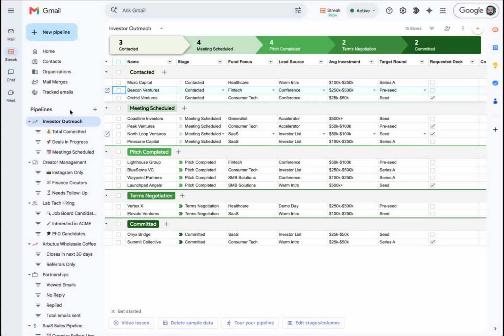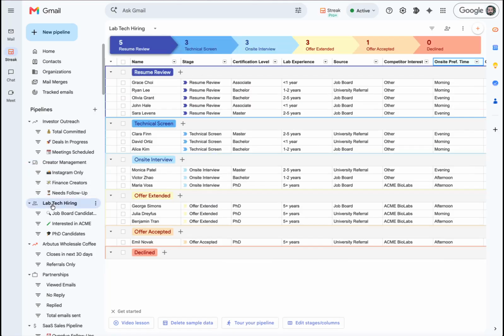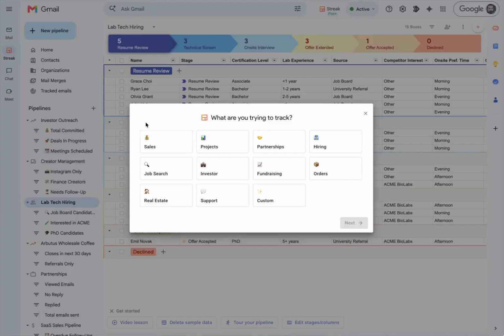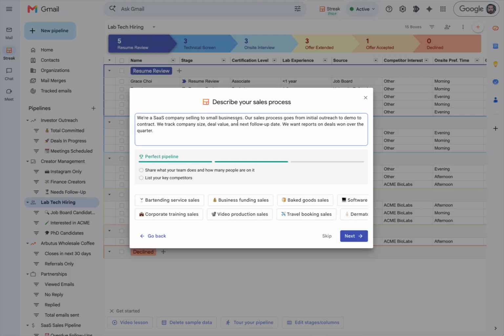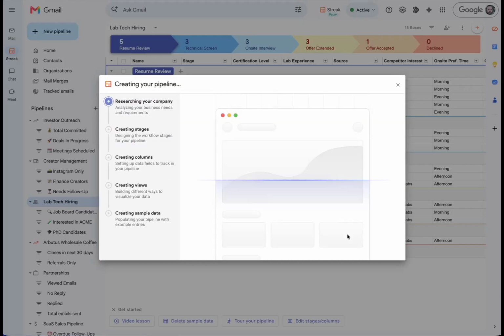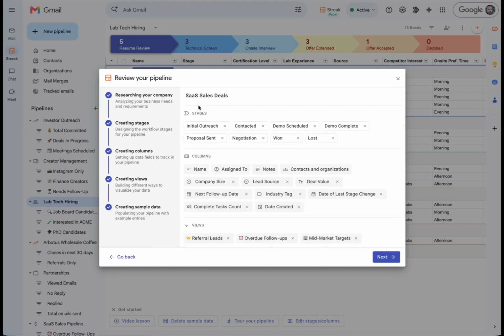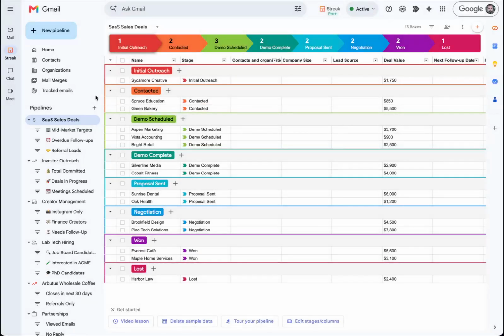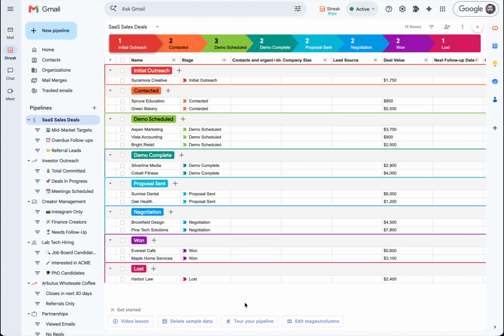Build a custom CRM pipeline with AI in Streak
AI Pipeline Creator builds a custom CRM pipeline in Streak from a plain-language description of how you work — with the right stages, columns, and saved views already set up. This lesson shows how to use it during onboarding or when you add a new pipeline later: describe your workflow, preview what Streak generates, edit anything, then confirm to build. Nothing is permanent — you can adjust the pipeline anytime.

In this video:
0:00 What AI Pipeline Creator does
0:36 What it builds: stages, columns, and saved views
1:00 Choose a starting template
1:30 Describe your workflow in plain language
2:11 Skip the prompt if you prefer
2:24 Preview and edit your pipeline
3:09 Confirm and start working with your pipeline
3:47 Adjust your pipeline anytime